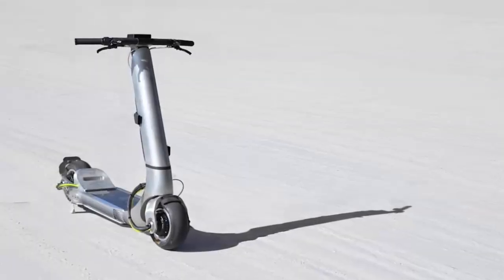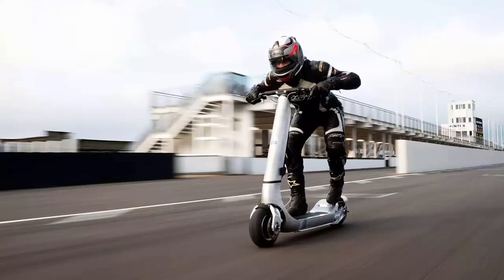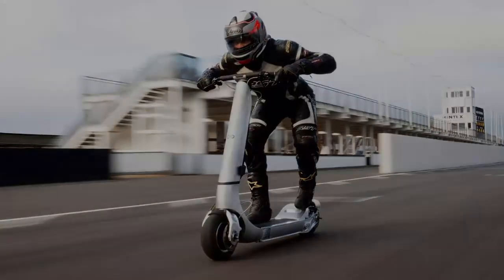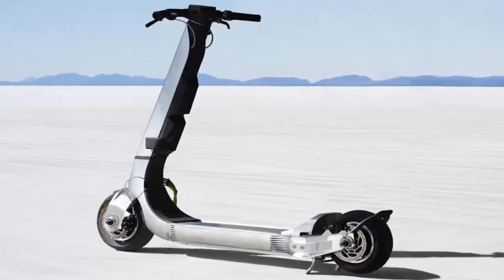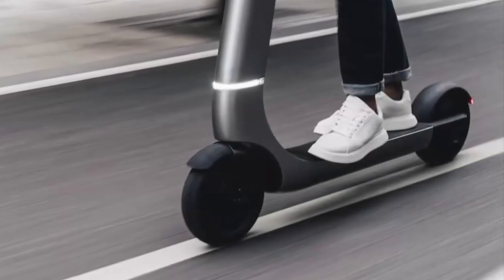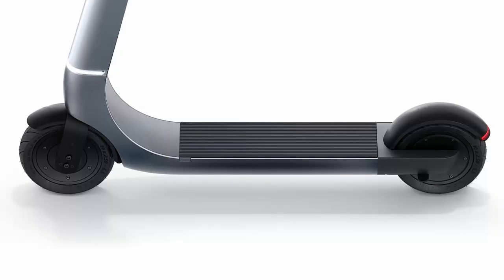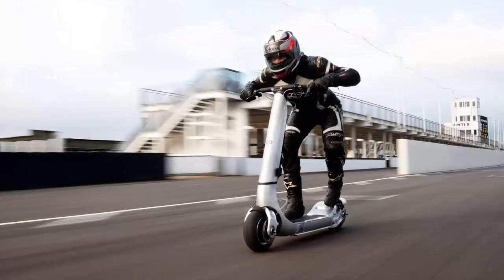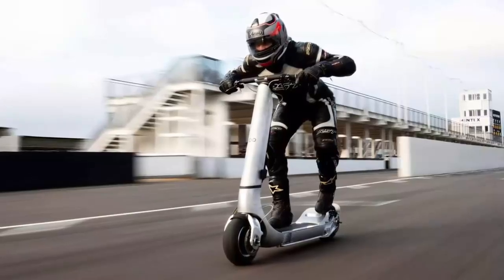This Insane 100 MPH Electric Scooter Was Made by Formula 1 Engineers! Meet The Turbo e-Scooter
What happens when the minds behind Formula 1 engineering turn their focus from racetracks to city streets? Meet The Turbo — a jaw-dropping, 100 mph electric scooter with more power than a Bugatti Veyron, designed by the team at Bo who started at Williams F1. Packed with 24,000 watts, a massive 1,800Wh battery, and Formula 1-inspired tech, this scooter is built for speed, precision, and ultimate thrill.

Watch former pro BMX rider Tre Whyte push The Turbo to its limits, and discover how Bo is revolutionizing urban mobility — from practical models like the Bo M & M2 to this high-performance street beast.

Would you dare to ride a scooter that can outpace sports cars?